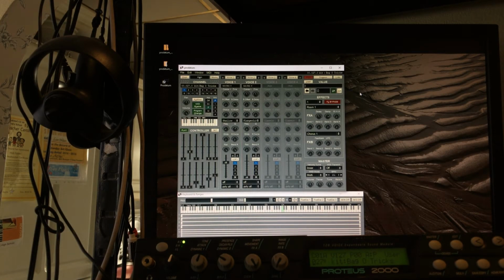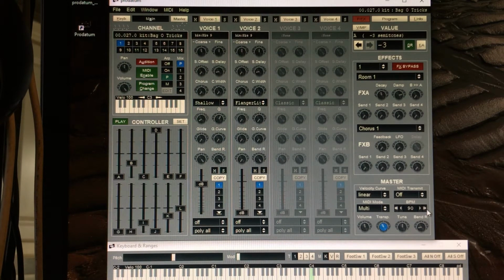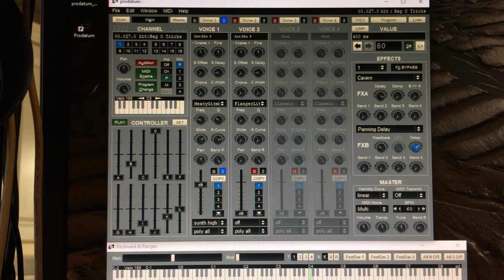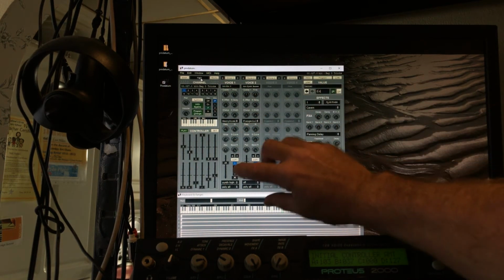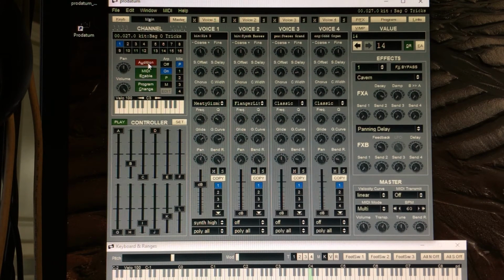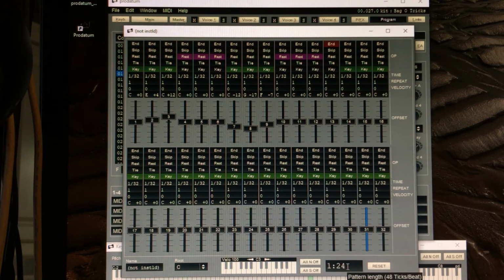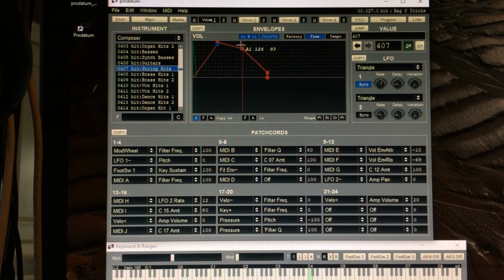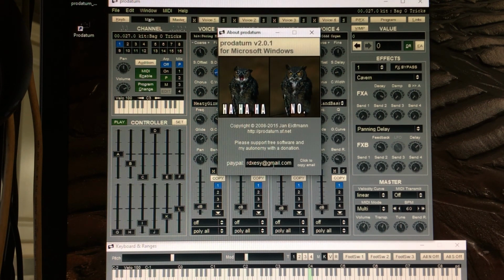More Proteus 2000 and Prodatum pontificating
Well, I decided to further explore beyond my comfort zone... including my first stumble through creating an ARP pattern using Prodatum...
There are a number of things I look at in this video - hopefully I'll put some time code links here soon.
Maybe you could explore the use of Prodatum and the Emu Proteus 2000, and video your exploits to share?